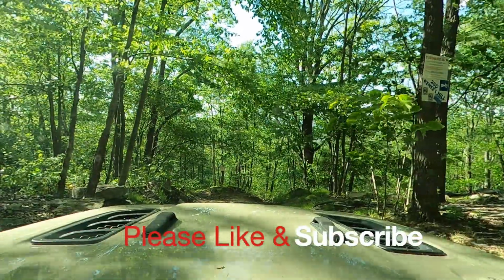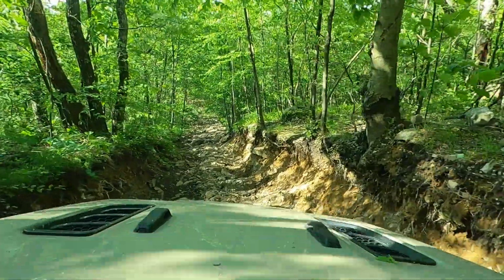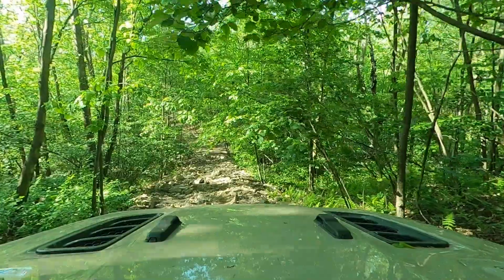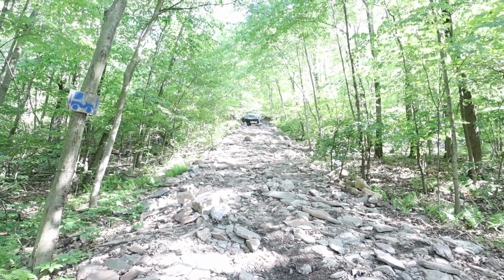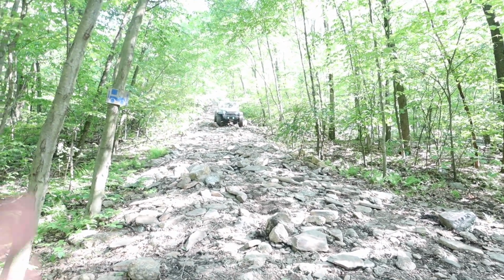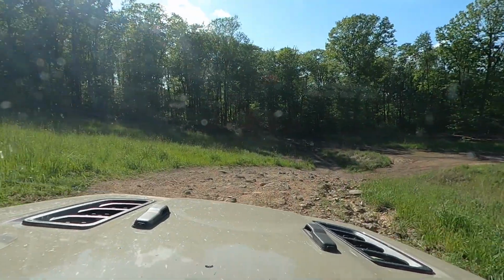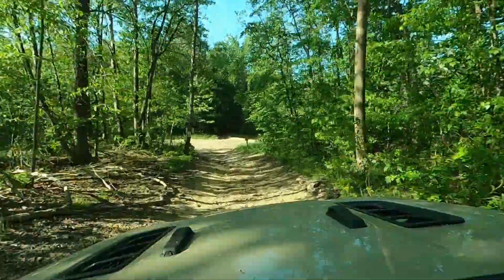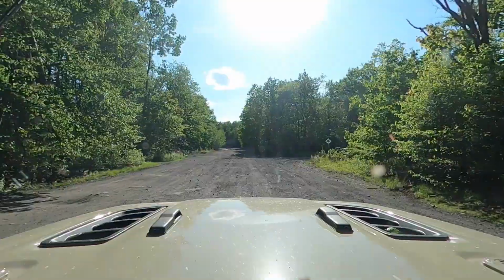AOAA Renee's Hill with Jeep Club of Maryland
Renee’s Hill (Blue)
Song: Meridian Sun
Artist: Daniel Kaede
Song: My Gift
Artist: Megan Wofford
Song: Taking Off
Artist: Ramin